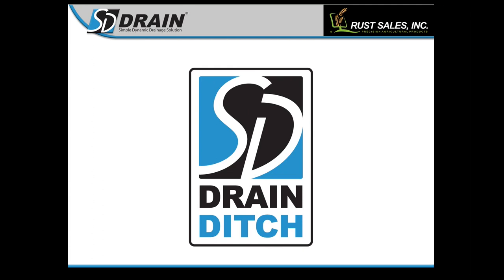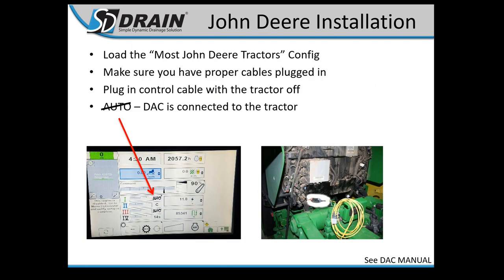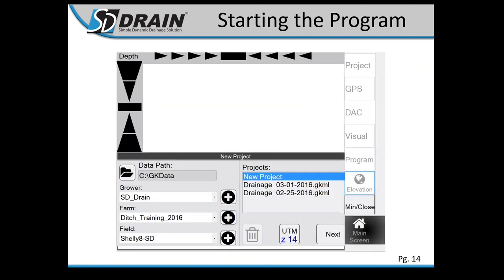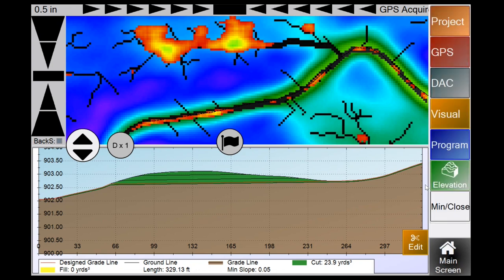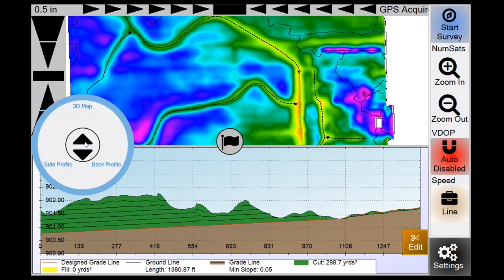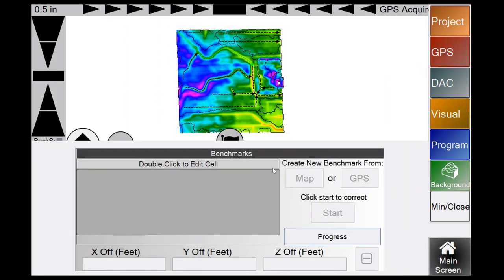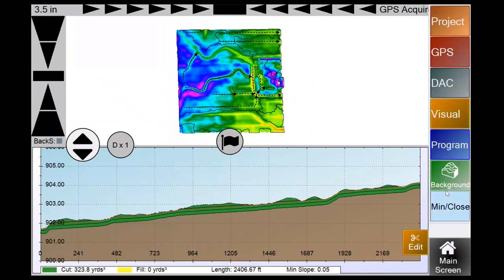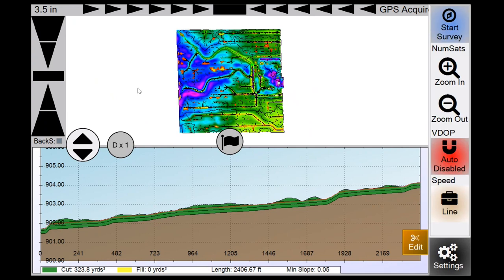2023 SD Drain Ditch Online Training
2023 SD Drain Ditch online training. Click on "Show more" to view markers for specific sections:
0:00 Beginning
6:46 Plugging into your tractor
9:58 GPS settings
12:52 Starting SD Drain Ditch
17:33 Tour of the working & setting screens
56:49 DIFFERENT CUTTING MODES
56:55 --- Design Cut
59:13 --- Single Cut
1:00:31 - Pass Cut
1:01:37 BACKSLOPE
1:02:54 - Surveyed backslope
1:05:52 - Surveyed backslope, mirrored
1:06:46 PARABOLIC DITCHES
1:13:42 Slope sensor benefits
1:14:04 BUILDING A LEVEL PAD
1:16:22 GPS button
1:16:39 BENCHMARKS
1:18:41 DAC button
1:19:20 Exporting to Google Earth
1:20:23 DAC 8000
1:21:08 DAC 8000 - basic tuning